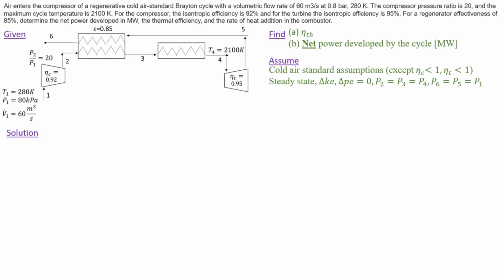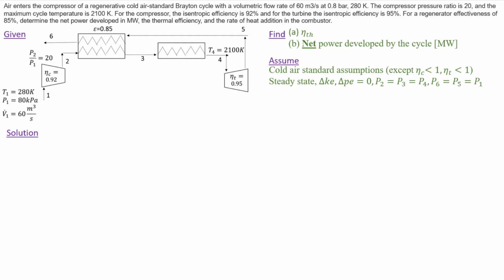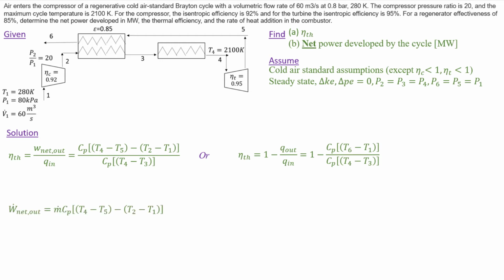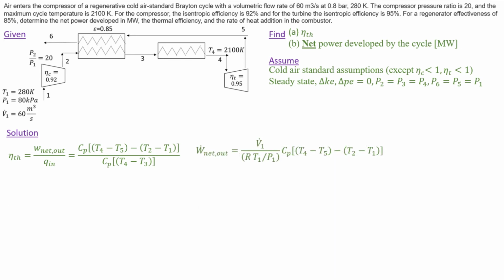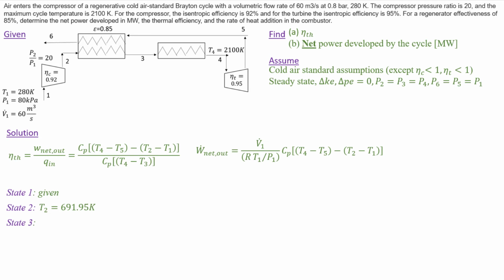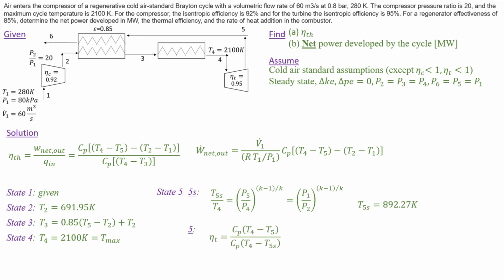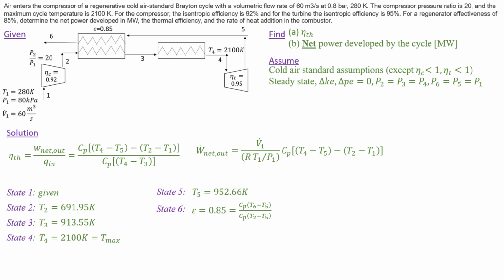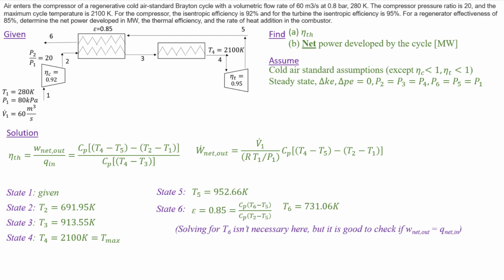MEGR3112 1.8P In Class Problem 1